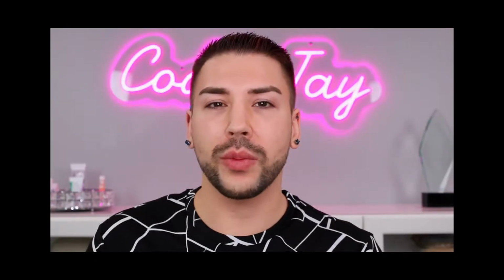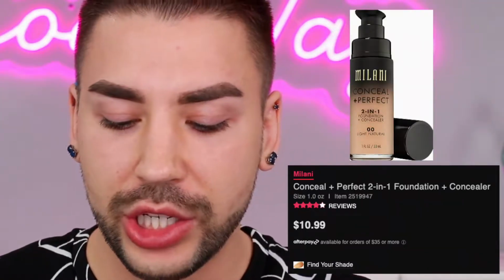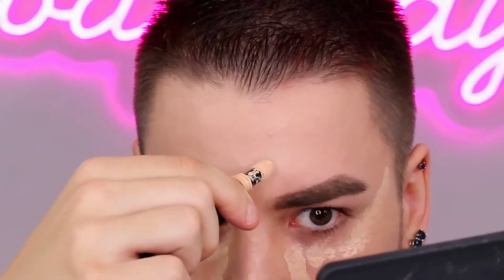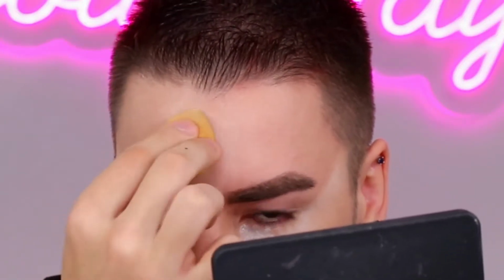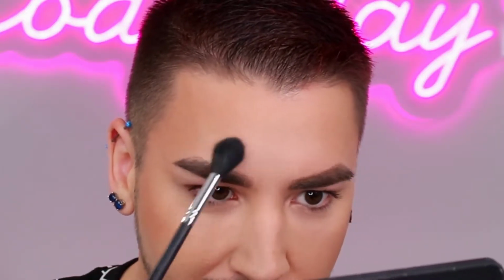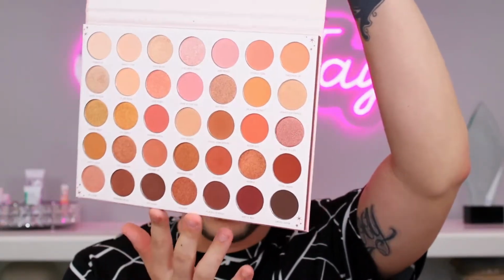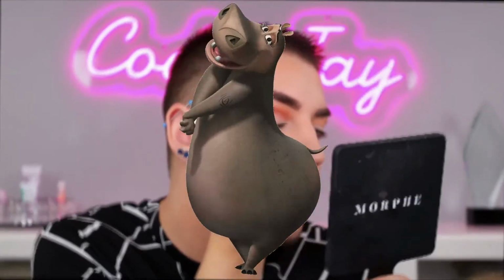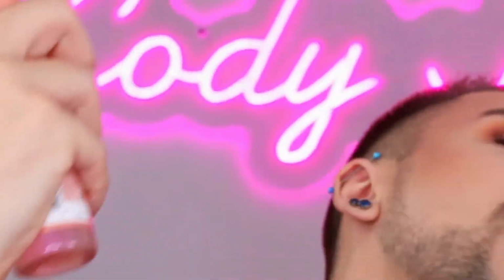Easy Glam Makeup Tutorial For Beginners! Step-By-Step & Stress-Free!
New To Makeup? Here's how to apply Makeup for beginners. This Glam Tutorial Is All You Need! If you are new to makeup or just want to keep improving your skills and techniques,  this is the perfect glam makeup tutorial for you!! As a professional makeup artist,  it's my job to teach first and foremost. If you have any questions at all, please leave them below. I respond to ALL comments. Have a great day!

Want Me To Teach You How To Become A Full-Time Creator?
Cody's Creator Academy is now open for enrollment!

❤️JOIN THE JAYBABY FAMILY❤️

I hope you enjoy my videos and my channel!! Thanks for stopping by! Love, Cody Jay!!!

Youtube is NOT liable in anyway for any outcome of my giveaway. All guidelines MUST be followed and you must be 18 years or older to enter or you will be DISQUALIFIED. There is no purchase necessary and participants are only eligible if they live in the United States of America. Please see Youtube's official guidelines for more information.
00:00 How To Apply Makeup For Beginners
00:37 Brow Tutorial For Beginners
01:47 How To Apply Foundation For Perfect Skin
03:01 How To Apply Concealer Like A PRO
05:04 How To Apply Bronzer 101
06:22 How To Apply Powder Blush
06:54 How To Apply Highlighter For Beginners
07:29 How To Prep For Eyeshadow
08:16 How To Apply Eyeshadow For Beginners